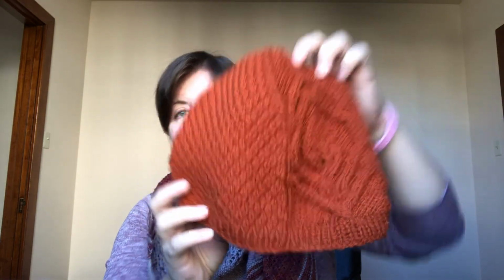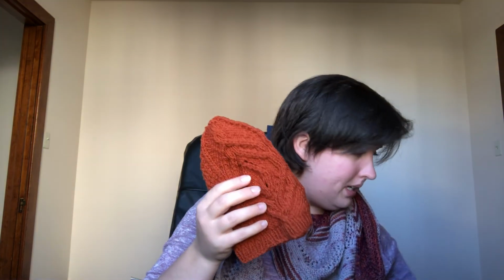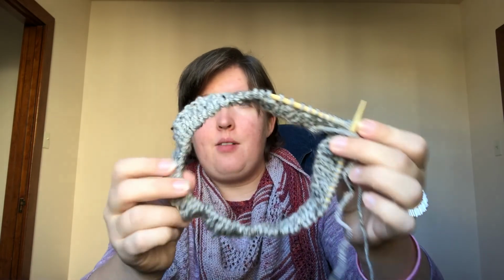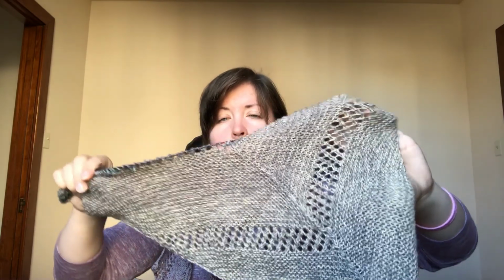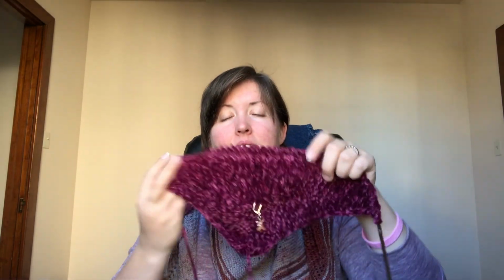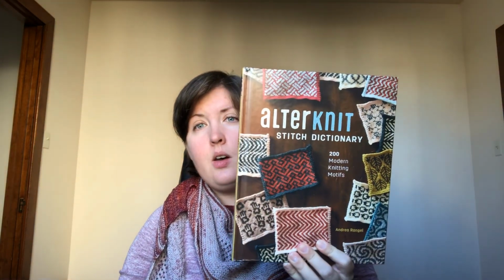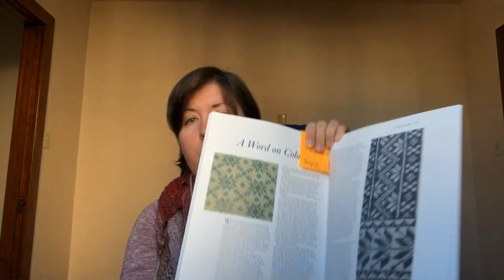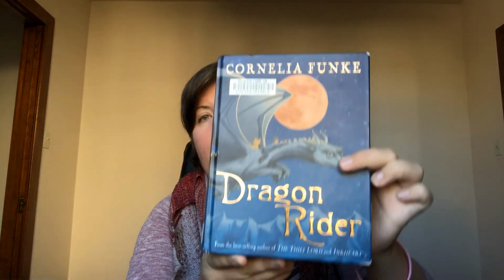Coffee, Yarn, & Dinosaurs Podcast Episode 18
Join me as we discuss knitwear design, knitting trends, stitch dictionaries, and new indie dyers!